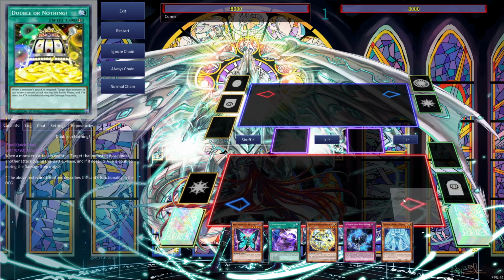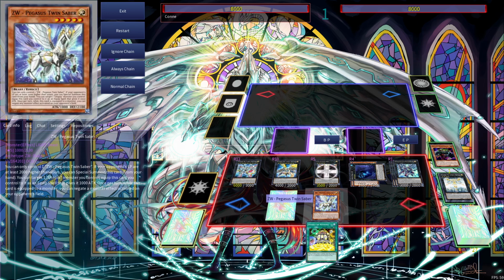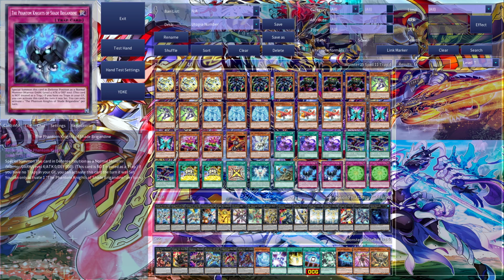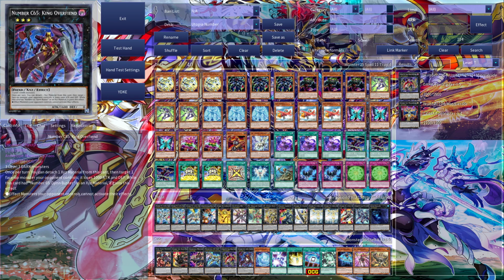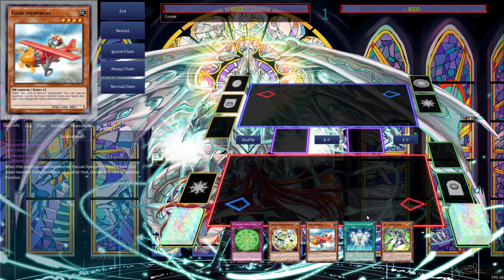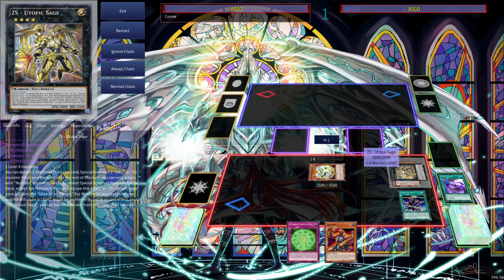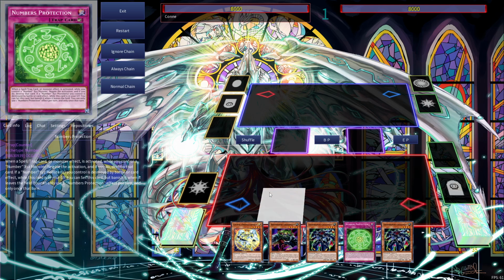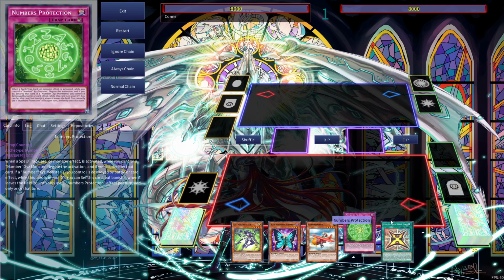BEST UTOPIA DECK + COMBOS, FULL INSIGHT, EVERYTHING EXPLAINED in 90 MINUTES!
Hello guys! This is an in depth combo video and deck profile for the utopia archetype. In my opinion it is the best pure rank 4 deck right now and I go over every single card and detail, so you fully understand why I play every single card and in which ratios, and why I moght not play a particular card.
I hope you enjoy the deck profile and it wasn't too long and tidious, but I wanted to make sure that I cover everything in this video, so for someone that wants to understand the whole deck and concept, here it is! :)

0:00 Combo for best Board
15:15 Card by Card Main/Extra Deck
31:15 Other playable Cards
47:58 Some More Test Hands